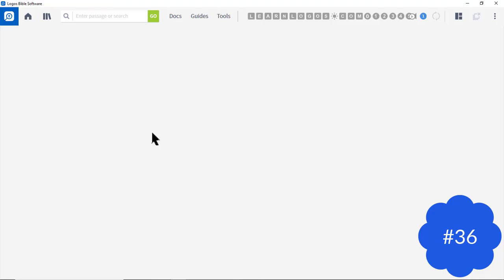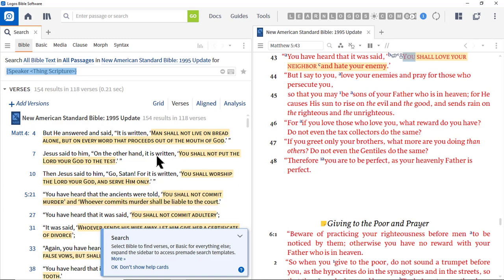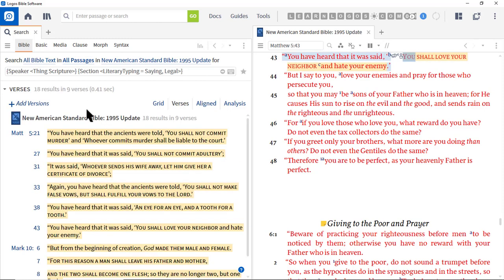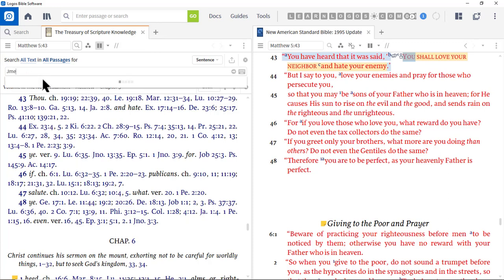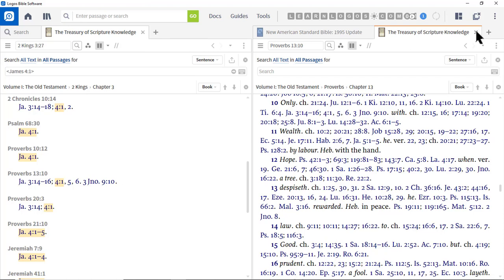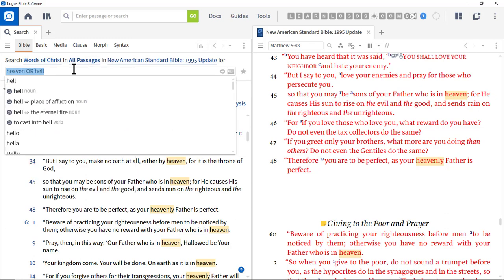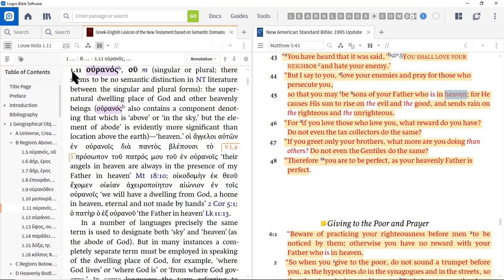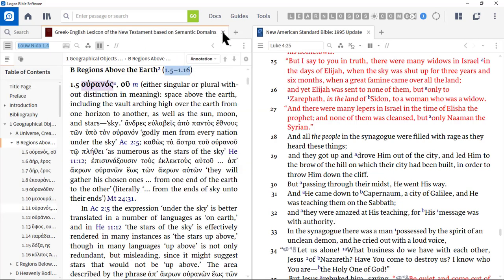Top 100 Shortcuts for Logos 8, Part 5/5 (Sneak Peek)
BUY

VISIT
for more training and specials.